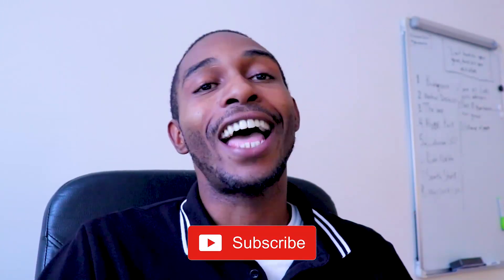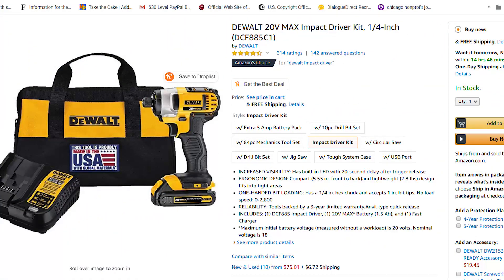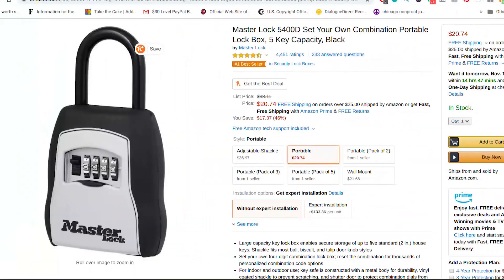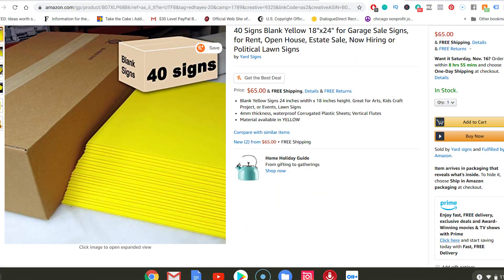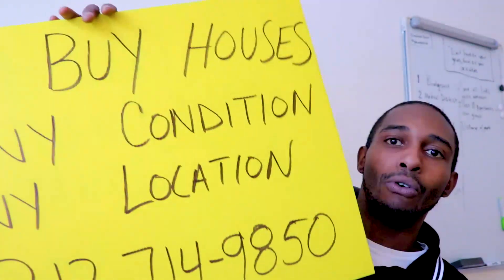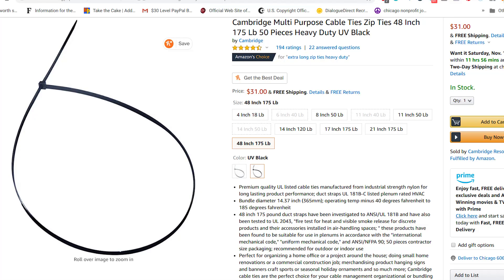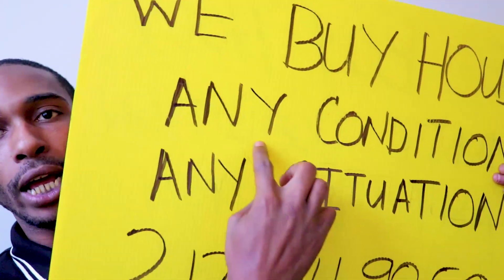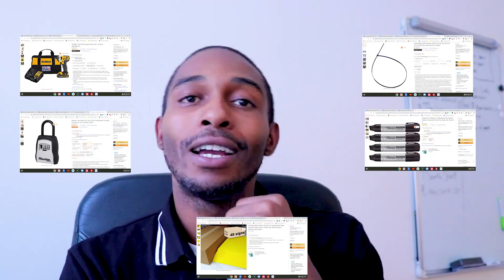Wholesaling Real Estate Tools You CAN'T Go Without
In this video we're talking about The Wholesaler's Toolbox! Here's what you need at any given time to run your wholesaling business. Hope this one helps!

Here's the tools we talk about here:

Cordless Drill Nail Puller

Impact Driver

Blank Yellow Bandit Signs

Double H Stakes

48 inch cable ties (for bandit signs)

Epson Printer

Better Epson Printer

Jumbo Sharpie Marker

If you're just getting started or been in the game for a while there's certain tools you should have at all times to run your business efficiently. Take advantage of the links above and save some time!

Join my Wholesaling Mastermind to get coached by me personally and learn how to get consistent deals

Books:

Traction by Gino Wickman

Influence by Robert Cialdini

Be Obsessed Or Be Average by Grant Cardone

The Closer's 21 Proven Secrets by Tony Robinson Jr

48 Laws Of Power by Robert Greene (Re-read)

If You Can't Wholesale After This... I've Got Nothing For You by Todd Flemming

What I Use To Make My Videos:

Canon Point And Shoot Camera

Canon DSLR Camera

Joby Gorilla Pod

Light Stands

Podcast Mic With Arm Stand

Blue Snowball Microphone

Acer Chromebook 14 inch

🙋🏽‍♂️Get a One on One Wholesaling Strategy Session With Me

🎓🎓JOIN WHOLESALER UNIVERSITY FOR FREE to learn all the ins and outs of the wholesaling business

📁 For all the CONTRACTS, scripts and other documents you need to wholesale houses

Get 15,000 skip traces per month for $300/month OR call ext "1" for Sales and make sure to mention Ed Hayes sent you.